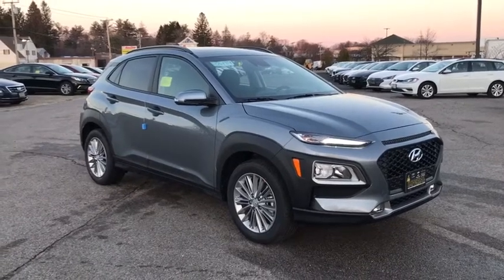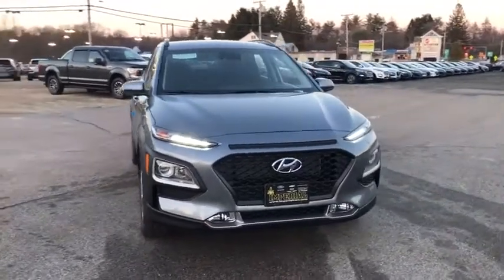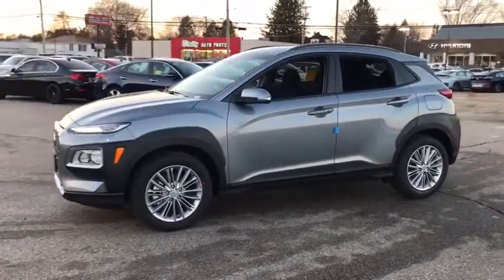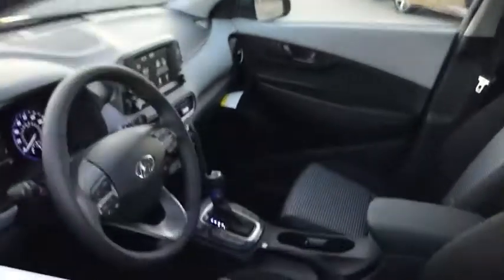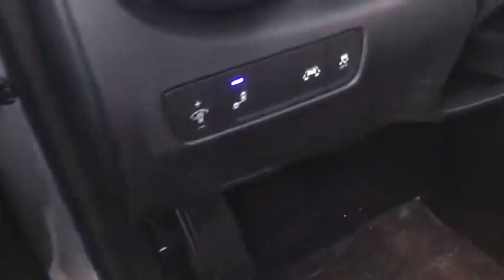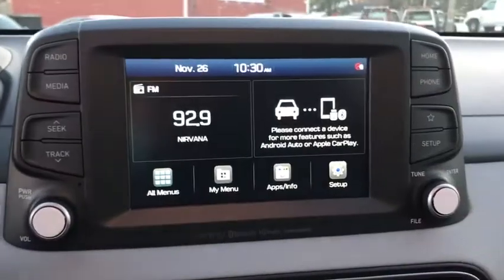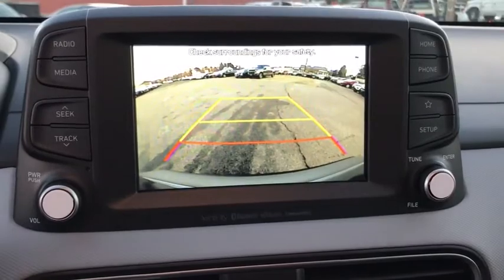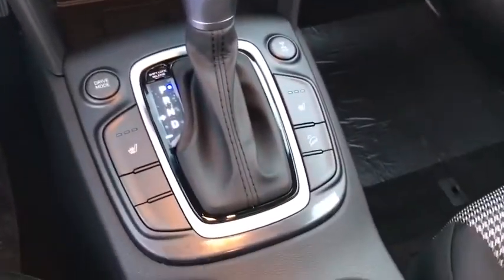2021 Hyundai Kona Milford, Mendon, Worcester, Framingham MA, Providence, RI H21119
Sonic Silver New 2021 Hyundai Kona available near me in Milford, Massachusetts at Imperial Hyundai. Servicing the Mendon, Worcester, Framingham MA, Providence, RI area.
2021 Hyundai Kona SEL Plus - Stock#: H21119 - VIN#: KM8K6CAA3MU680194

Imperial Hyundai
18 Uxbridge Rd

Heated Seats, Moonroof, Apple CarPlay, Remote Engine Start, Bluetooth, Back-Up Camera, All Wheel Drive, Aluminum Wheels, iPod/MP3 Input, Satellite Radio, Premium Sound System. SONIC SILVER exterior and GRAY/BLACK interior, SEL Plus trim. EPA 30 MPG Hwy/25 MPG City! Warranty 10 yrs/100k Miles - Drivetrain Warranty; READ MORE!brbrbrbrKEY FEATURES INCLUDEbrbrSunroof, All Wheel Drive, Heated Driver Seat, Back-Up Camera, Premium Sound System, Satellite Radio, iPod/MP3 Input, Bluetooth, Aluminum Wheels, Remote Engine Start, Apple CarPlay, Lane Keeping Assist, Brake Actuated Limited Slip Differential, Smart Device Integration, Blind Spot Monitor Hyundai SEL Plus with SONIC SILVER exterior and GRAY/BLACK interior features a 4 Cylinder Engine with 147 HP at 6200 RPM*. brbrbrbrHorsepower calculations based on trim engine configuration. Fuel economy calculations based on original manufacturer data for trim engine configuration. Please confirm the accuracy of the included equipment by calling us prior to purchase. brbrPrice does not include tax, title, registration, documentation fee or other applicable fees, and includes our Imperial Trade Assistance Bonus of $1,000 for qualifying 2010 or newer retailable trades. To receive advertised promotional price, the vehicle must be paid in full and take same day delivery from dealer stock. Call or email our phone and internet team for the most current rebate information and Imperial discounts. Price cannot be combined with any other discounts or promotions and is subject to change based on market value at any time without notice, customer must mention promo code in order to qualify for internet special discount. The information contained herein is deemed reliable but not guaranteed, dealer not responsible for any misprint involving the price or description of the vehicle, it's the sole responsibility of buyer to physically inspect and verify such information prior to purchasing. Transparency is our goal. NO WHOLESALERS OR DEALERS! brbr MORE ABOUT US: Imperial Cars Purchase With Confidence: 1) Free Car Fax Vehicle History Report Available For All Of Our Vehicles Online. 2) Imperial Certified All used cars go through a Rigorous 125-Point Vehicle Inspection. 3) Bottom Line Pricing 4) 5 Day or 200 Mile Exchange Program for Your Total Confidence If you are not happy with it bring it back within 5 days or 200 miles and we'll give you a credit of your full purchase price toward the purchase of another vehicle. (excludes Renewed for You Vehicles)